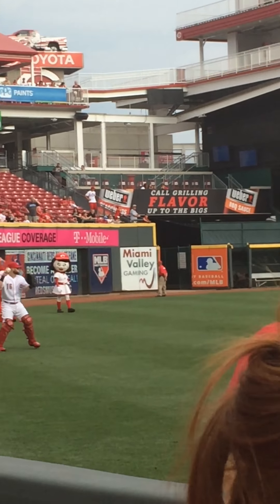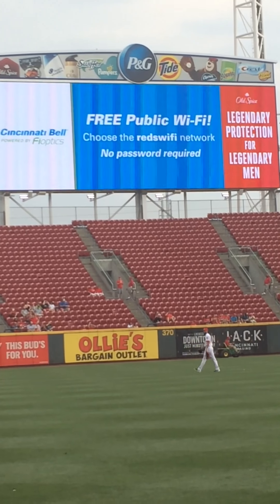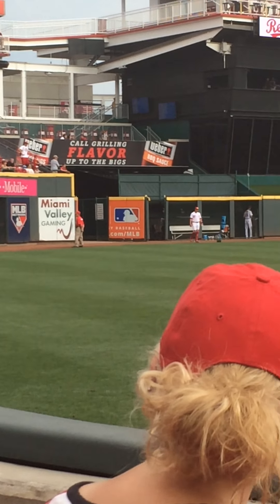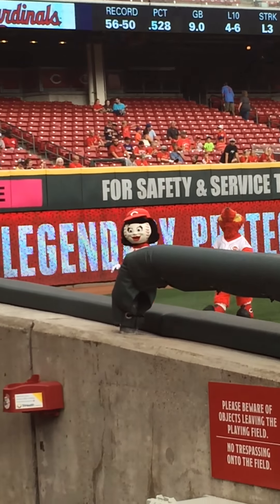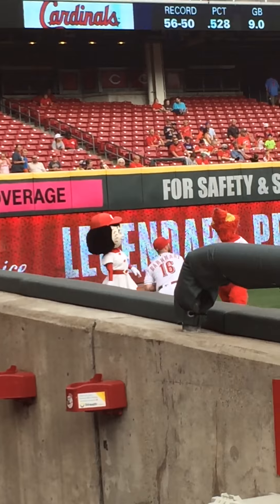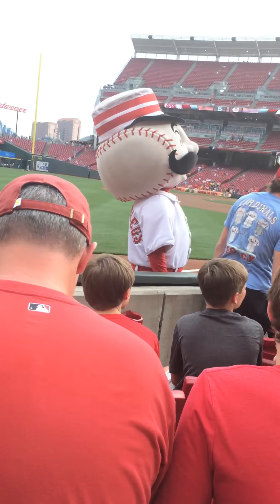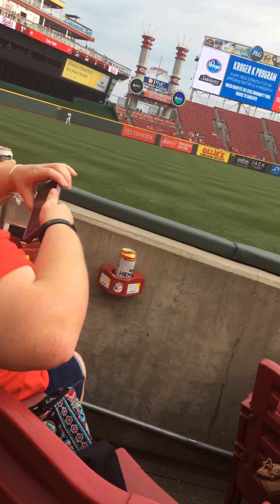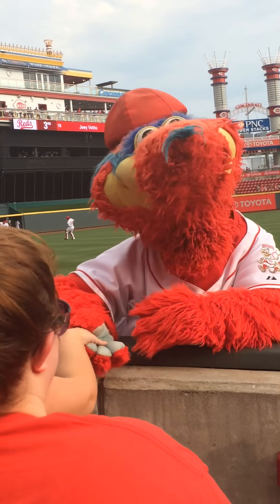Cincinnati Reds stadium